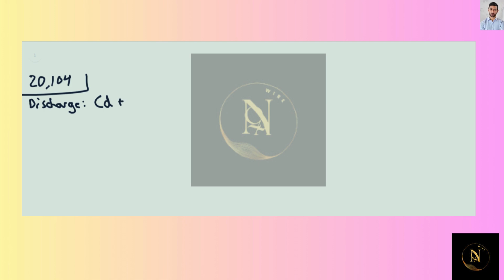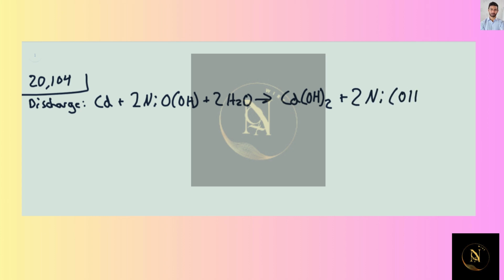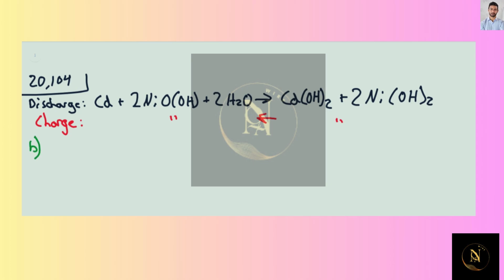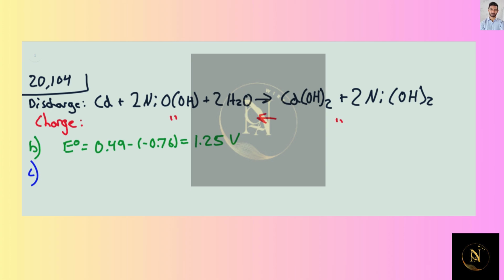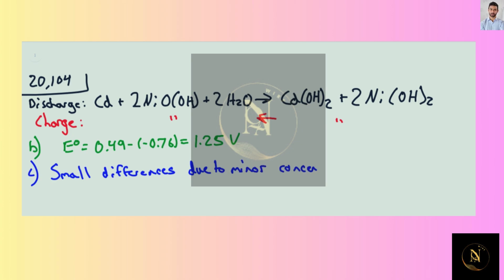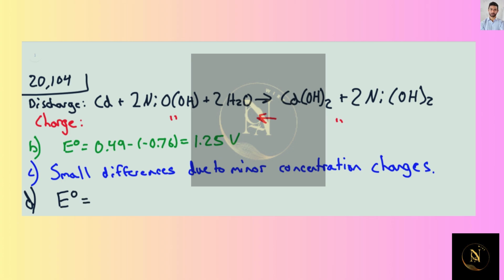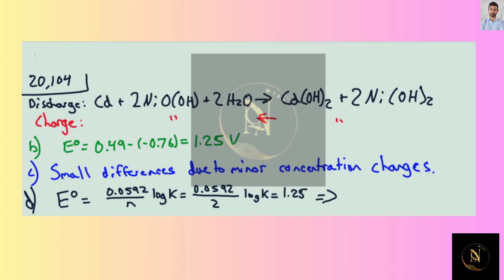[Chemistry] Write the reactions for the discharge and charge of a nickel-cadmium (nicad) rechargeabl